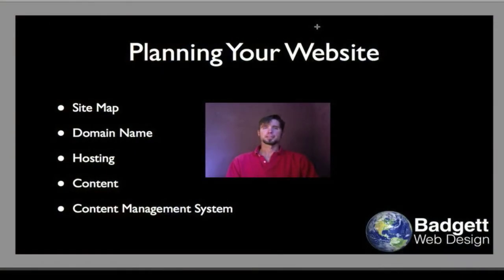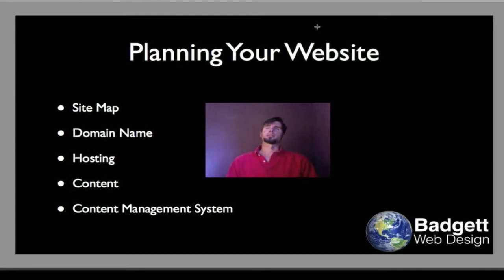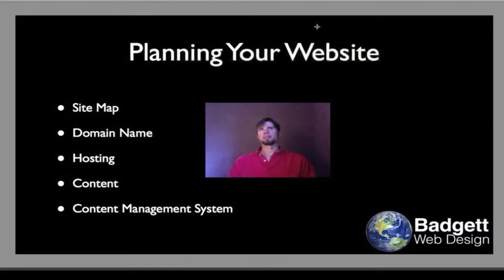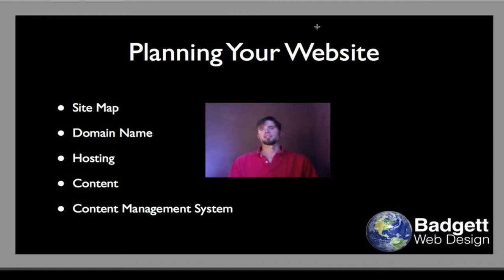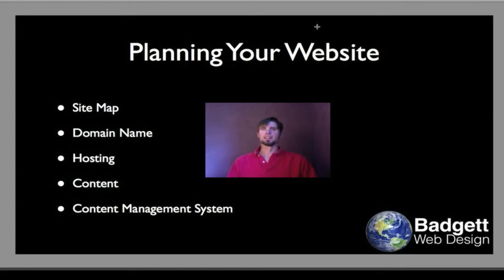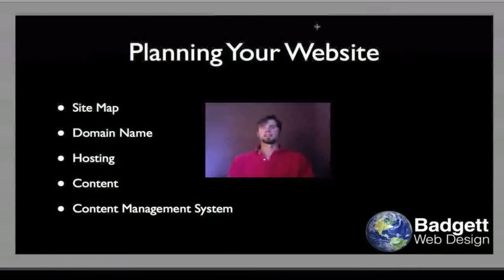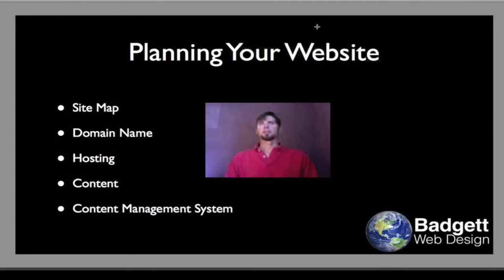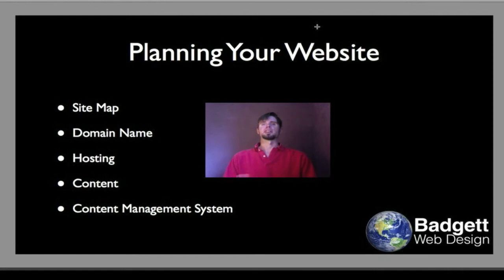Wordpress Website Planning | Module 1 of Wordpress Website In a Weekend Video Method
Wordpress Website Planning Video.  Enjoy.

In this video we cover how to plan your website and go over the basics of responsive WordPress web design and creating your wordpress sitemap.

We also share material on how to organize the content for your website from a content marketing and straight website content organization perspective.

Badgett Web Design is proud to share this video course for people who want to build a free wordpress website on their hosting account without needing to hire an exterior Wordpress designer or developer.

This is a start to finish webpage design and website design program.

Have fun and contact Badgett Web Design if you have any questions or would just rather hire someone else to build you a beautiful responsive WordPress website.

-Chris
Badgett Web Design